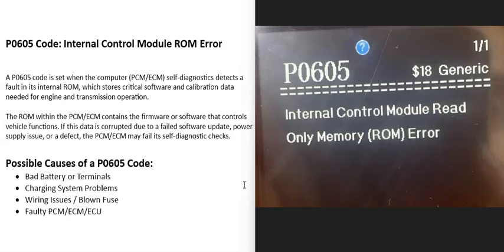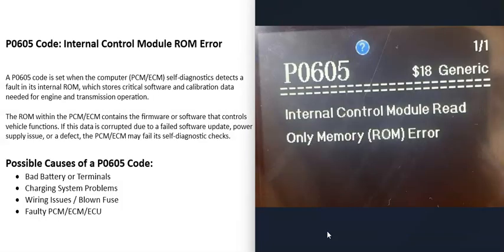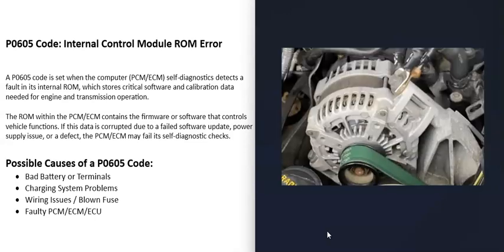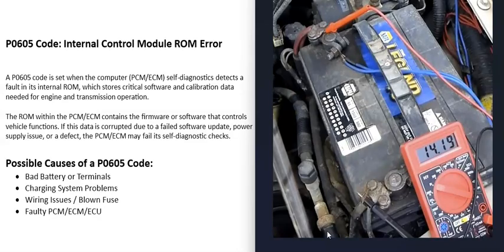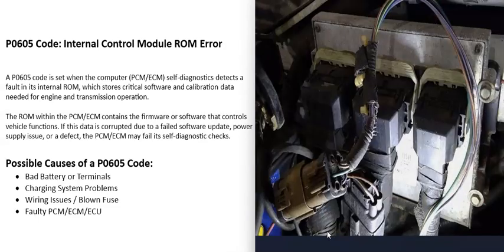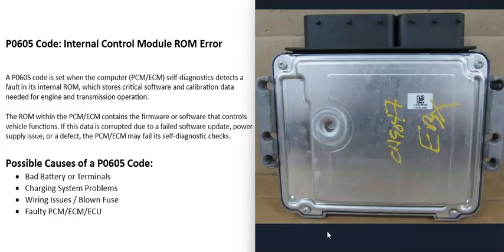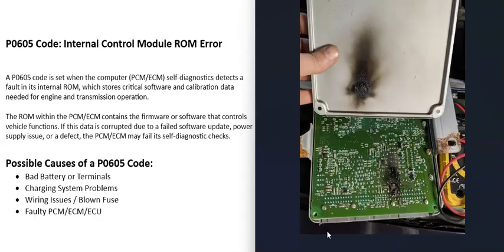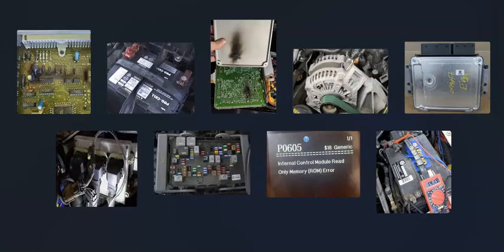Causes and Fixes P0605 Code: Internal Control Module ROM Error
How to fix P0605 Code: Internal Control Module ROM Error
A P0605 code is set when the computer (PCM/ECM) self-diagnostics detects a fault in its internal ROM, which stores critical software and calibration data needed for engine and transmission operation.

The ROM within the PCM/ECM contains the firmware or software that controls vehicle functions. If this data is corrupted due to a failed software update, power supply issue, or a defect, the PCM/ECM may fail its self-diagnostic checks.

Possible Causes of a P0605 Code:
Bad Battery or Terminals
Charging System Problems
Wiring Issues / Blown Fuse
Faulty PCM/ECM/ECU